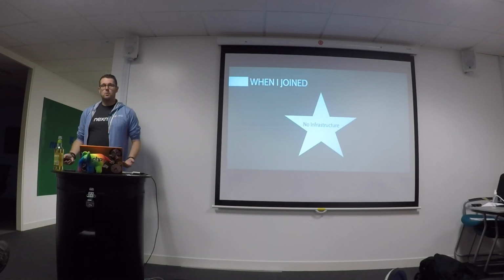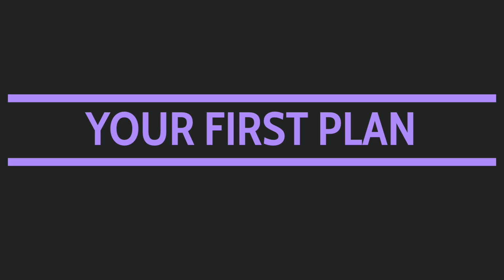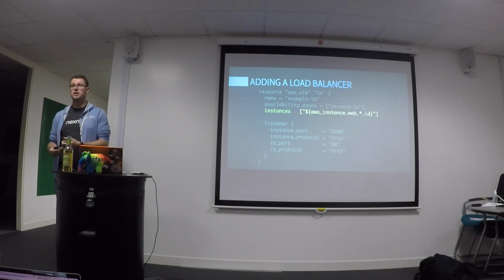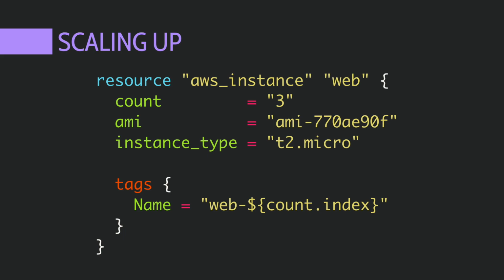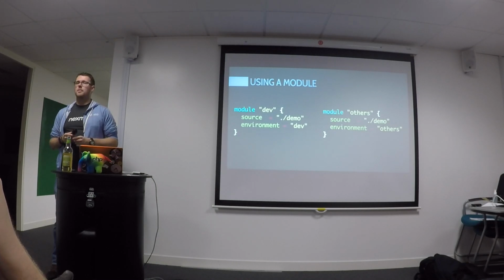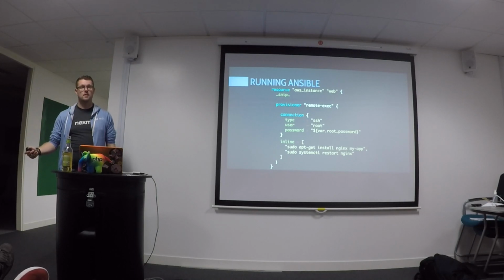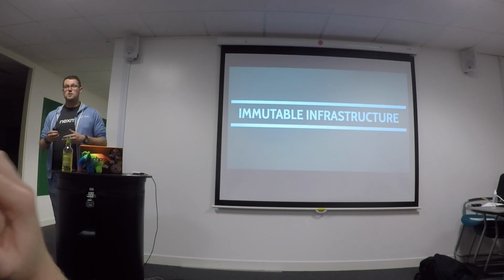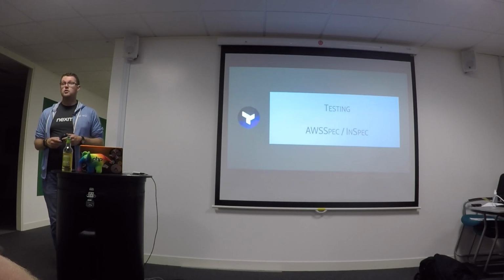Meet Terraform - Michael Heap - PHPSW: Devops, September 2017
'Meet Terraform', presented by Michael Heap at the PHPSW 'Devops' night in September 2017.